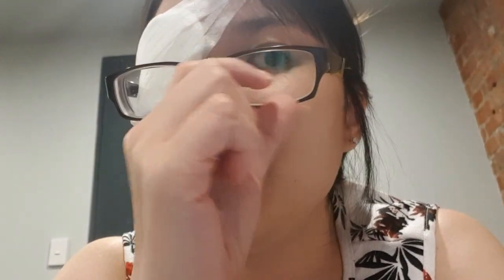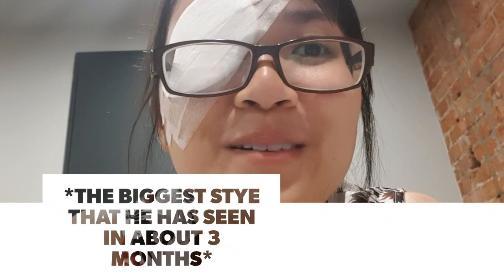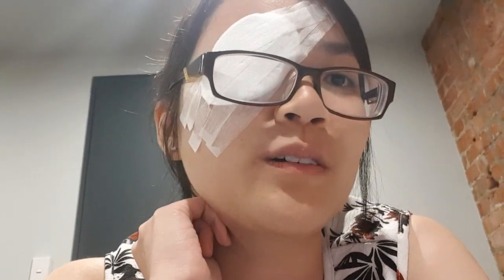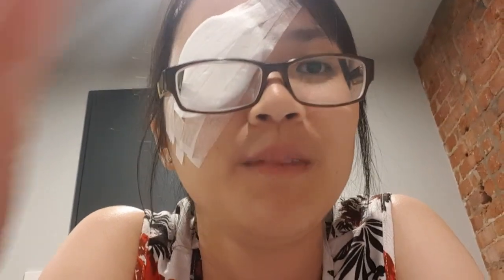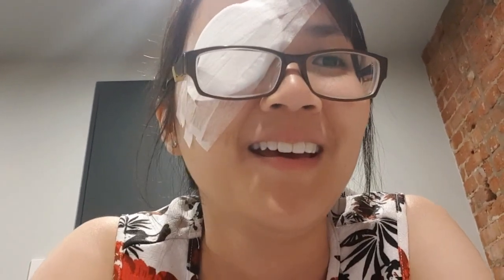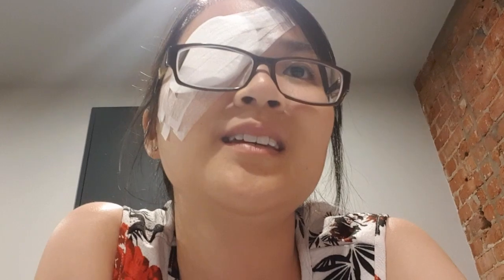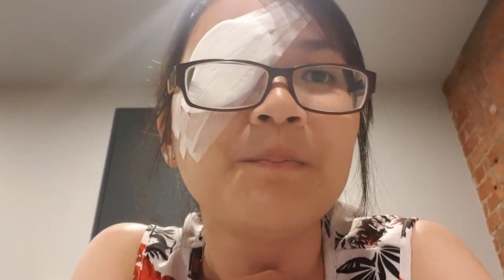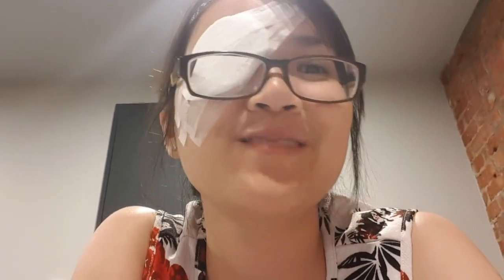Stye Removal (Surgically)- 19 Dec 2018 EP099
Pre and post surgery - Had a stye on my right eye that evolved from conjuctivitis since August and it showed no signs of subsiding. Hence I asked the GP to refer me to an eye specialist to get it removed surgically.
GP: Upper Hutt Health Care
Eye Specialist: Thorndon Eye Clinic, Wellington